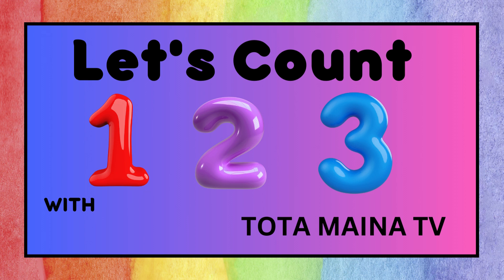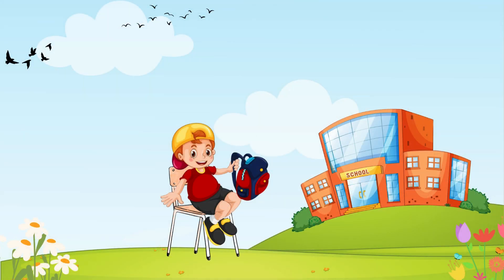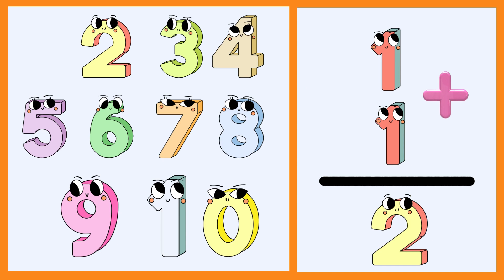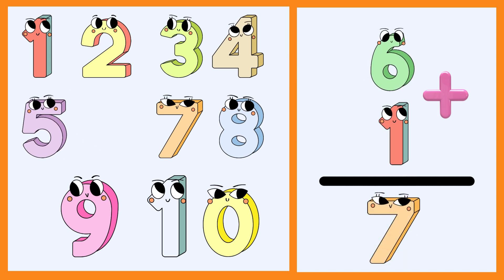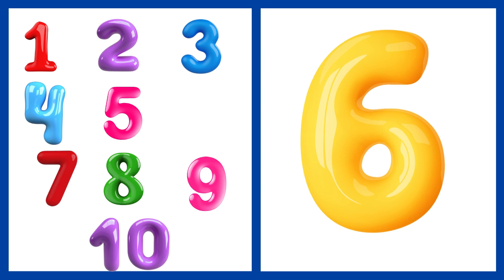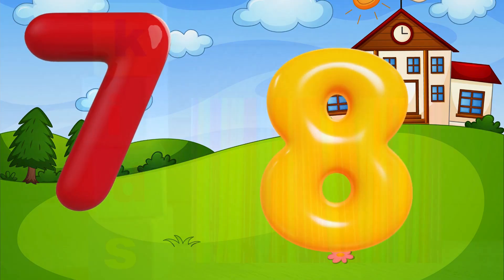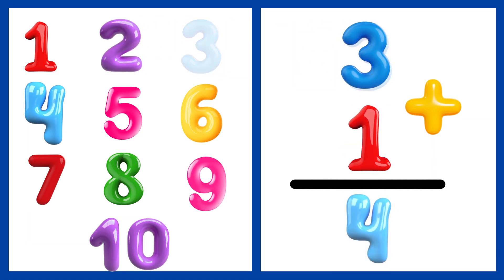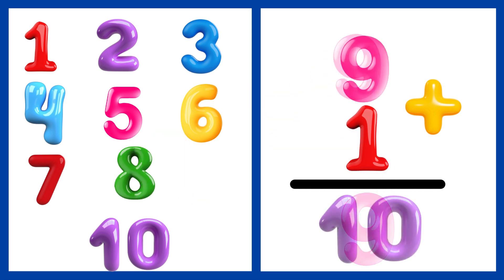Color Numbers for Kids, Learn Counting 1-10 Numberblocks, One Two Three Song, Drawing Numbers 1-10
Let's Draw and Color Numbers for Kids | Learn Counting 1-10 | Preschool Toddler Learning Video

number songs
TuTiTu tv
counting numbers kindergarten
numbers 123
number blocks
1 se 50 tak ginti
Genevieves Play house
counting numbers 1-20
teach counting
number names
counting songs
CoComelon
numbers
counting song
Kids Diana Show
counting song
learning
123 counting
1 se 30 tak ginti
learning numbers
learn numbers
1 se 30 tak ki ginti
1 se 100 tak ginti
counting numbers 1-10
learn numbers
1 se 100 tak urdu me ginti
ek se tees tak ginti
number
Transcript
numbers songs
learning numbers
counting 123
learn counting
numbers for children
1 se 20 tak sanskrit ginti
counting numbers
counting
counting numbers
numbers song
ginti
ginti geet
ginti video 1 se 200 tak hindi me
learn counting
number counting
hindi ginti 1 to 30
1 to 10 counting and learning numbers
ginti 1 se 30 tak hindi mein
ginti video in hindi
elearning
number song
target intereting study a for apple
how to learn counting for kidscounting
numbers counting
numbers for kids
123 numbers song
ek se tees ginti
counting song for kids
numbers song
numbers
hindi ginti
counting to 10
target interesting study ki video
number song
123 numbers

Channel Description
Join us on an exciting journey of learning and discovery, filled with fun and engaging content tailored for young minds. From educational games and captivating stories to interactive lessons, we're here to make learning a joyous